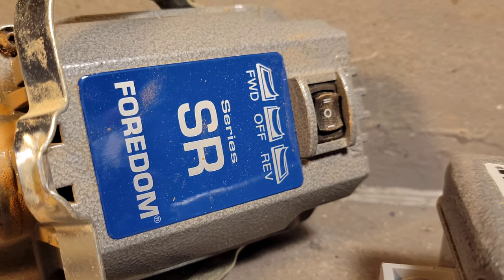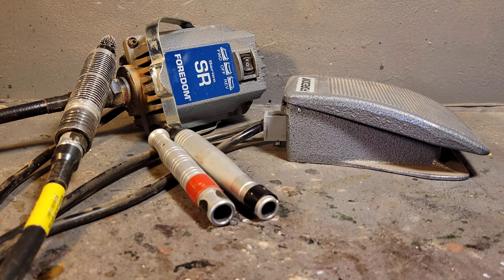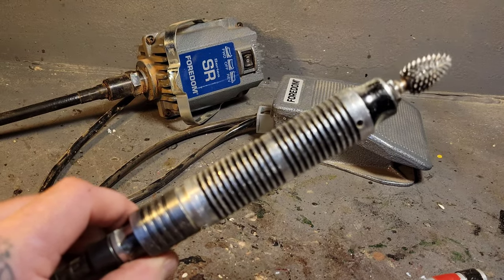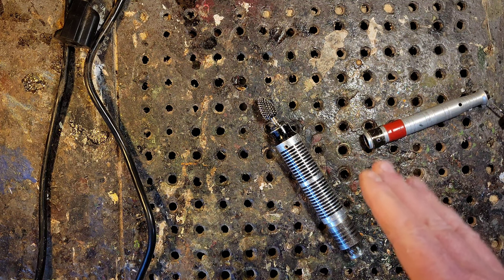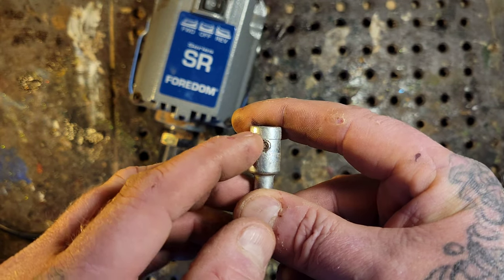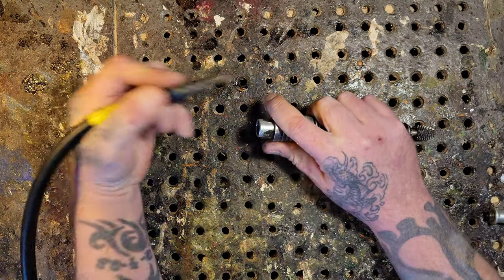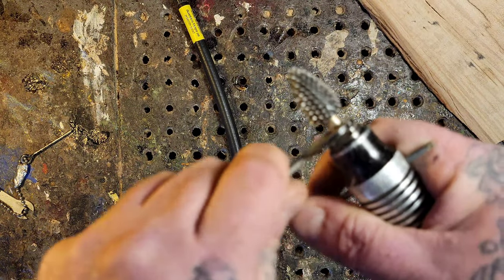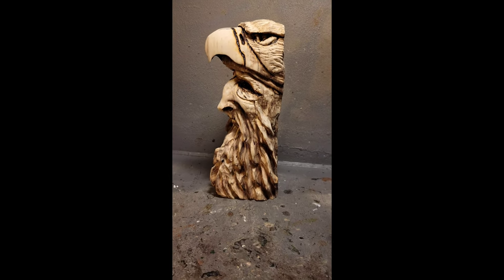Foredom Sr Series Power carver.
In this video I go over the Foredom Sr series power carver.

Kutzall
carving burs I use link,